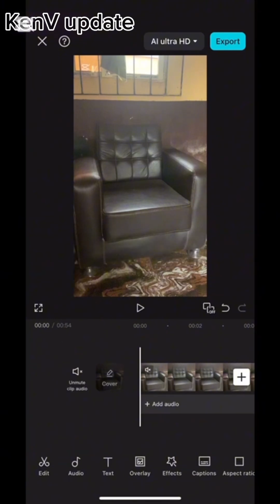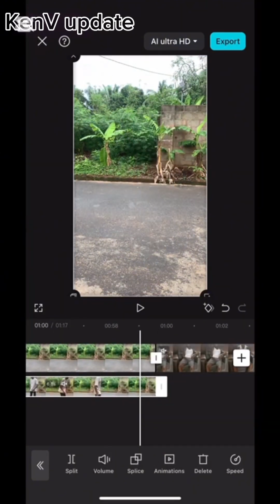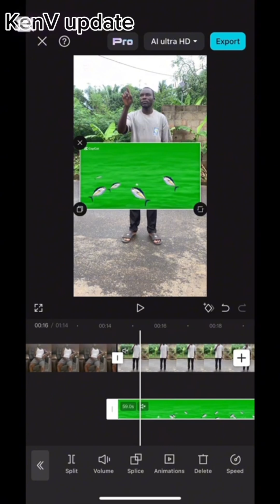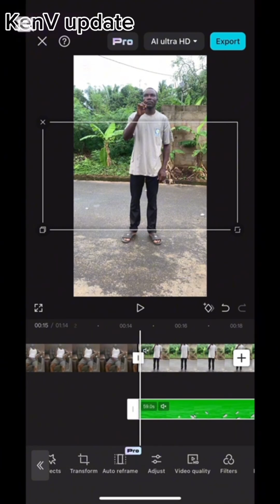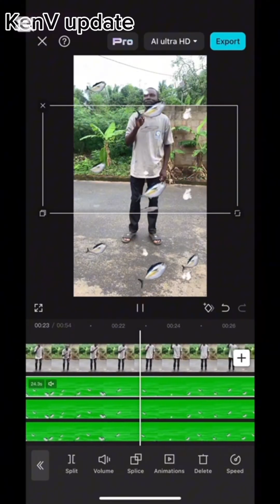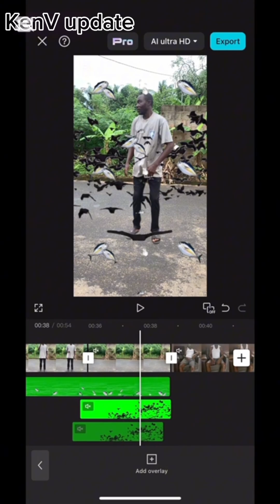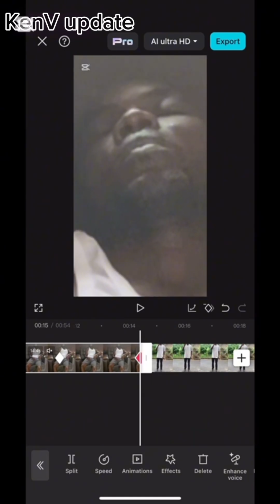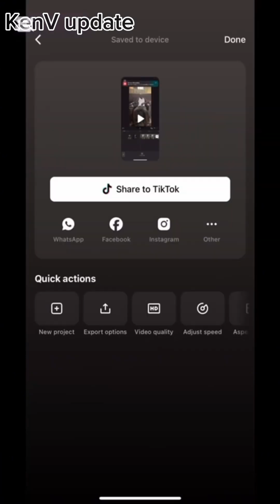How to edit dreaming video, capcut magic tutorial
In this video I will be showing you a step by step tutorial on how to edit dreaming video with just your phone using capcut, please take note this video is for education purposes so if you've not subscribed to this channel please do that now to avoid missing out on our simplified video effects tutorials